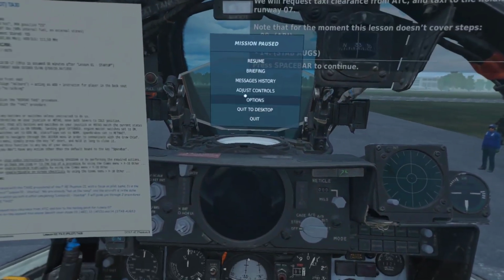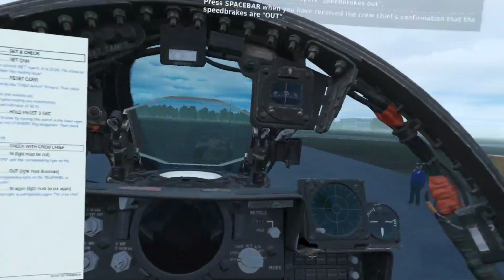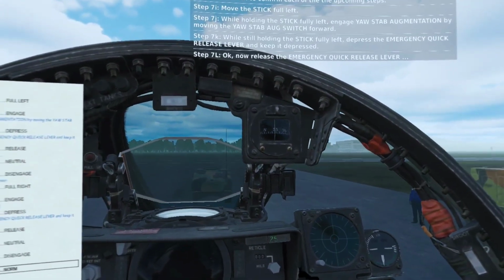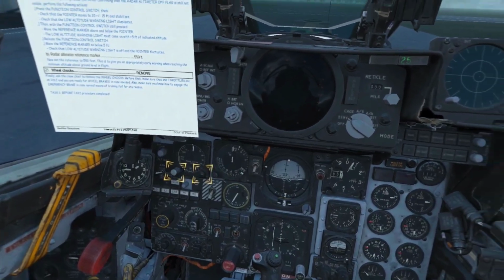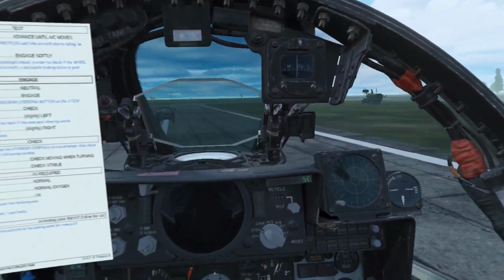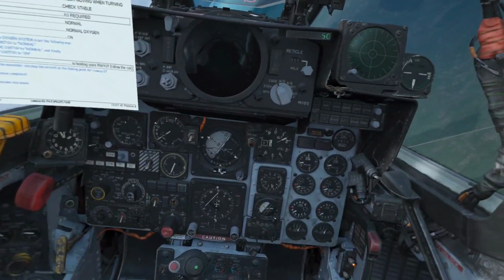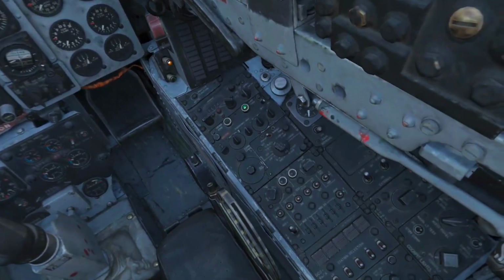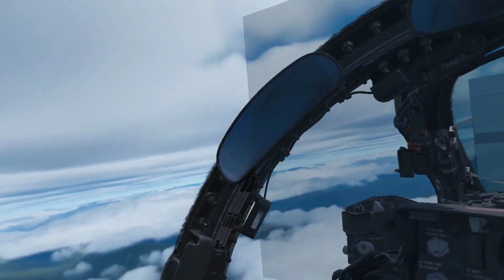Heatblur F-4 | Training | Taxi/Takeoff and a small update, where have I been?!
Been unmotivated that's where! Hahahaha!

Went on vacation to the beach, been playing TTRPGs solo, playing Elite Dangerous(thought about filming but decided against it for now), and jsut generally not wanting to fly for some reason. Could be due to long load times, trying to re-carve out time to do it/not really wanting to do it. The phantom reignited my motivation so I hope it lasts because I have a LOT to learn!!